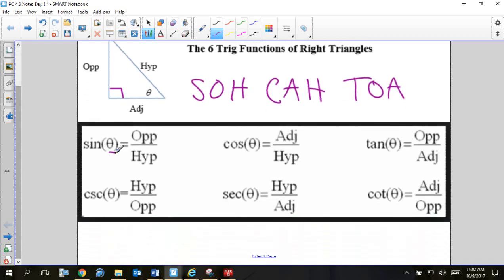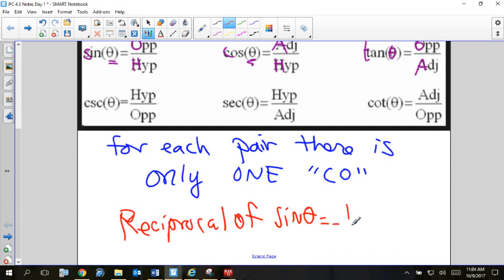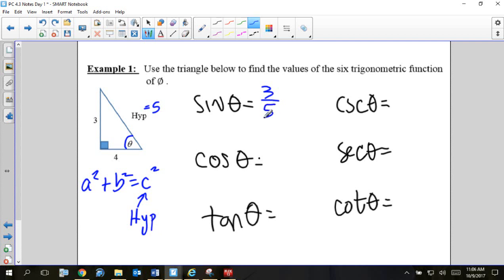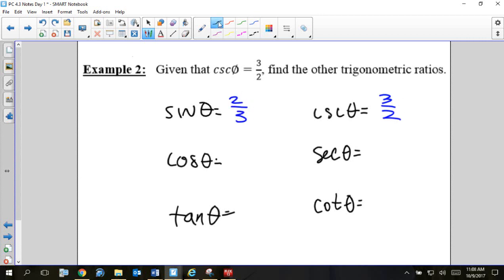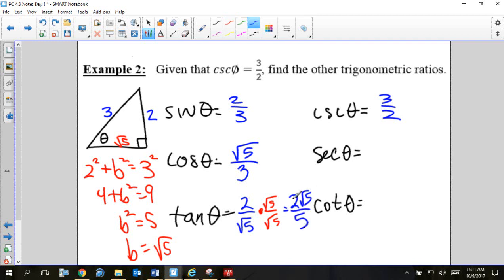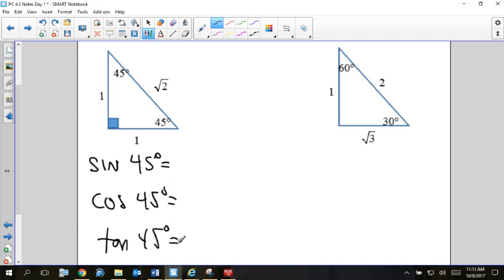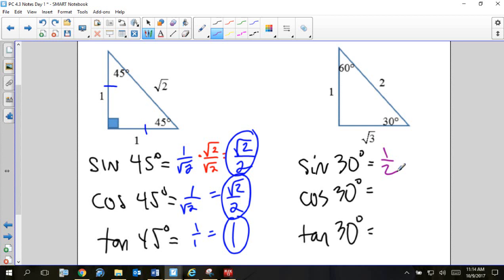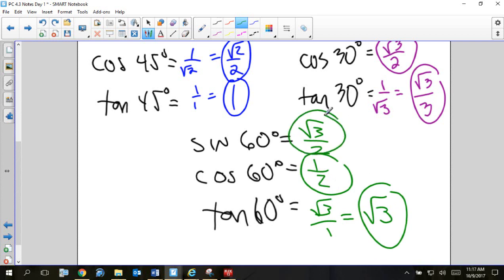PC 4 3 Day 1 Notes Right Triangle Trig